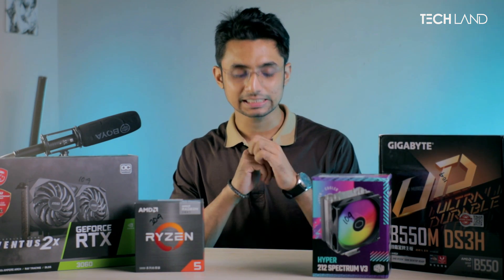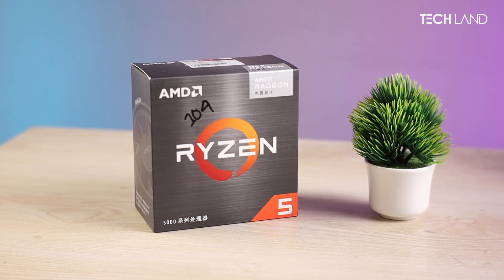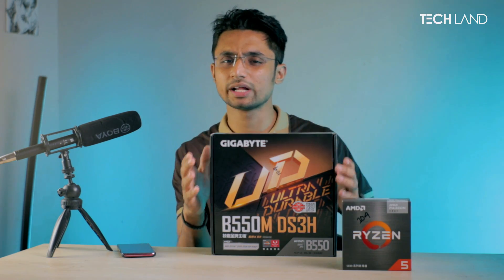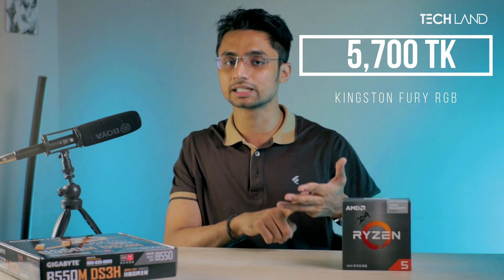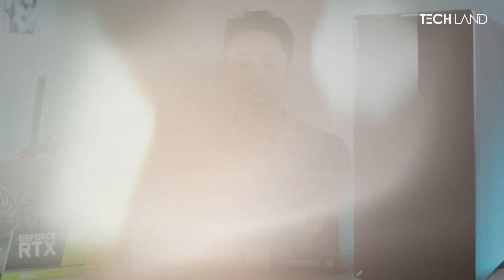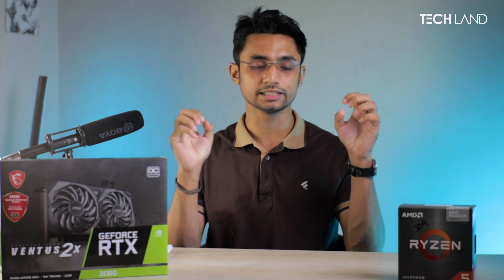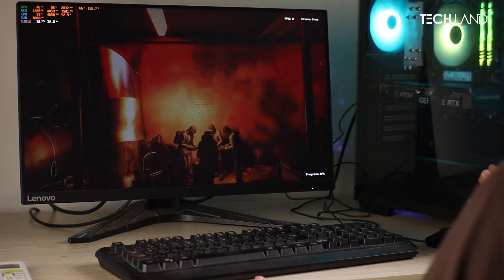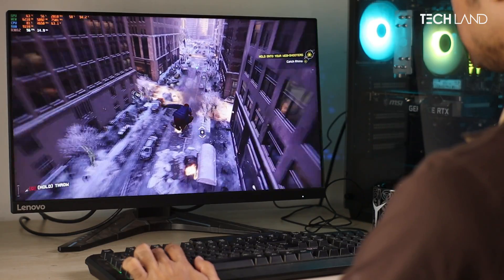85K BDT PC Build Guide ft. RTX 3060 12GB I With Benchmarks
This 3060 12GB Build is a game changer for those who wants to make a posh build and having the best performance possible from that gpu sector

CPU: AMD Ryzen 5 5600X
Mobo: Gigabyte B550M DS3H
Ram: Kingston Fury (8X2) RGB 3200Mhz
GPU: MSI Ventus 2X RTX 3060 12GB
PSU: Corsair CX550F 550W
Casing: Deepcool CC560
Cooler: Cooler Master 212 V3 Spectrum

00:00 - Intro
10:18 - Benchmarks and outro